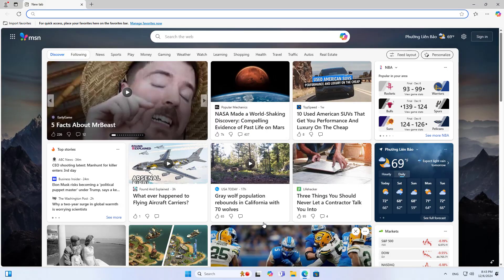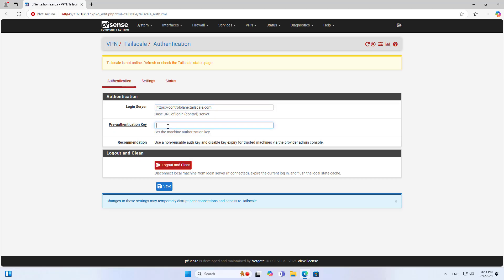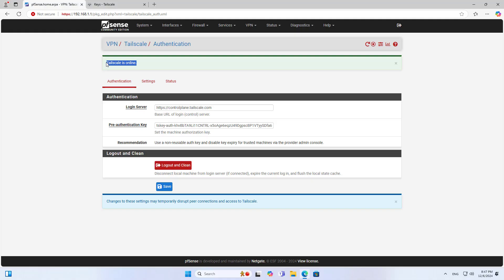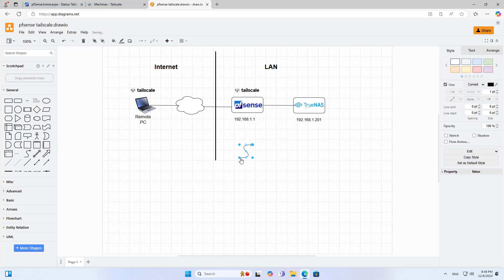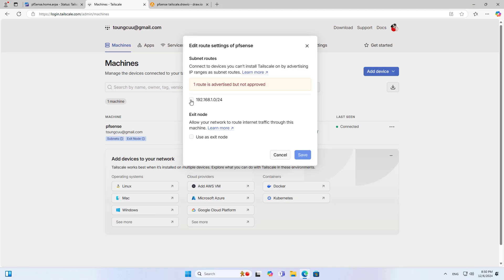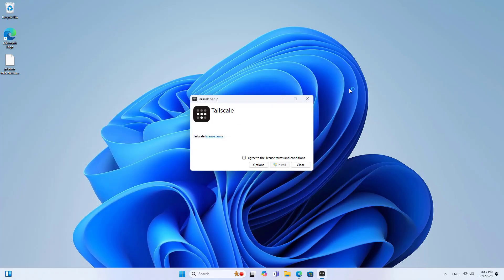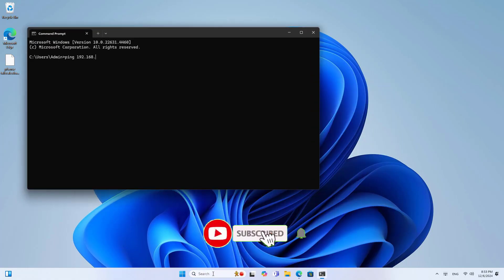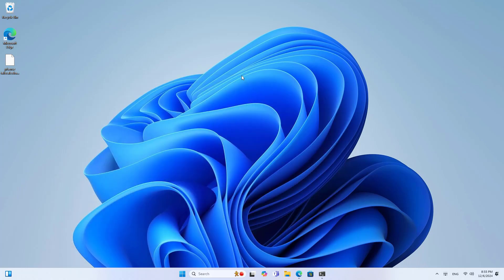pfSense Tailscale remote access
In this video I show you how to install and configure Tailscale on pfSense